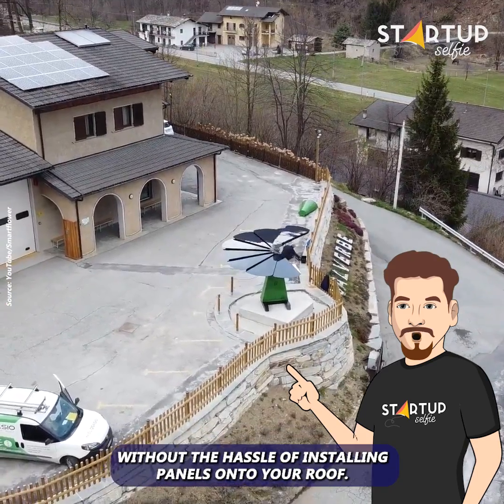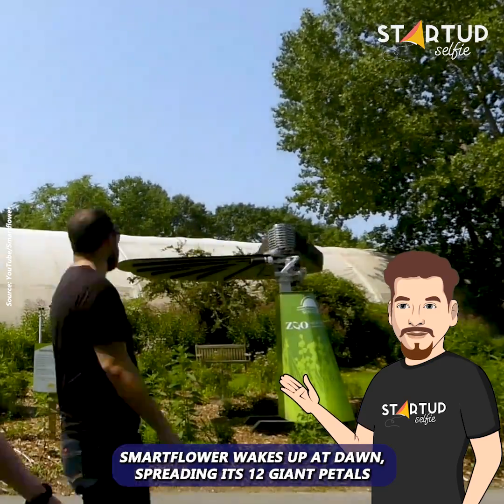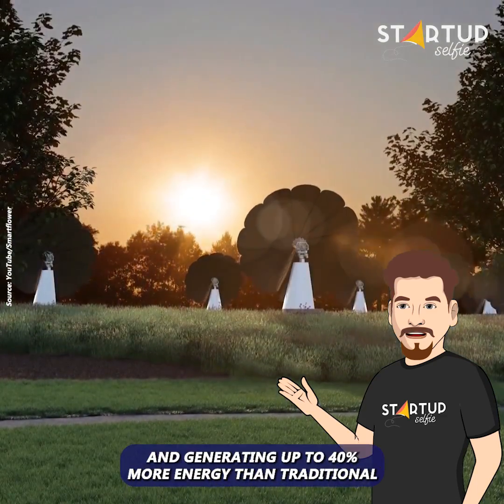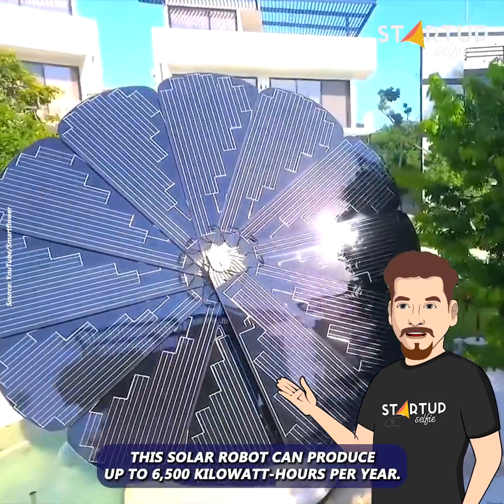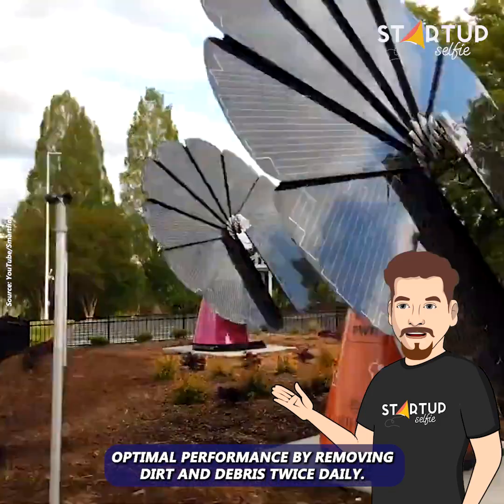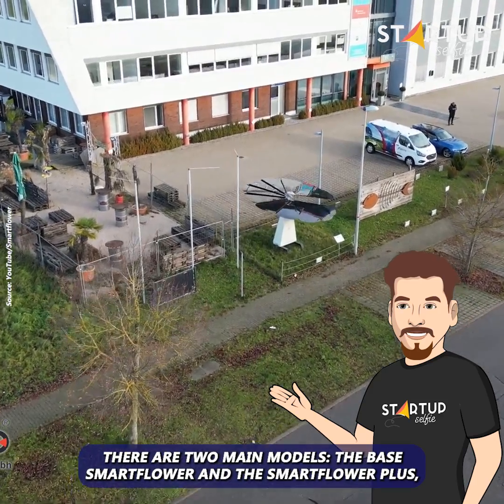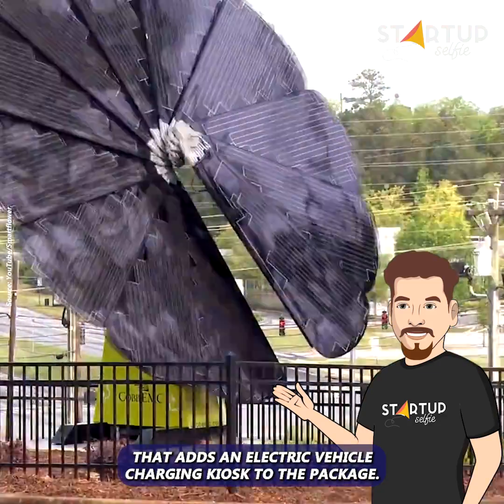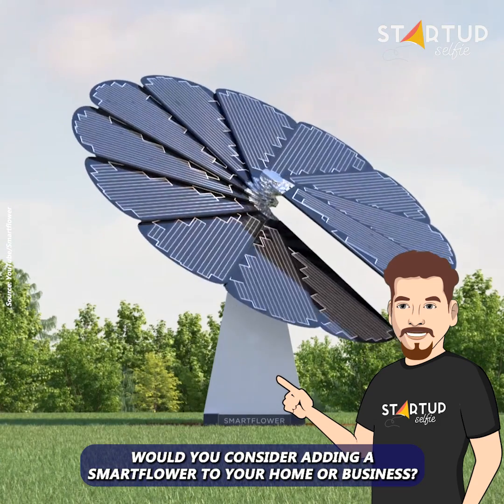Future of Solar Power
Harness solar energy without the hassle of installing panels onto your roof.